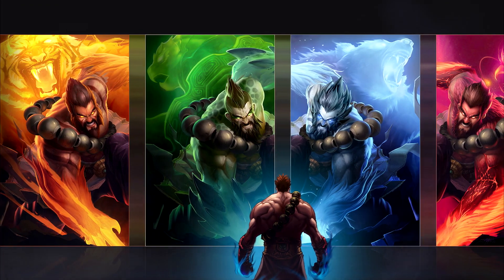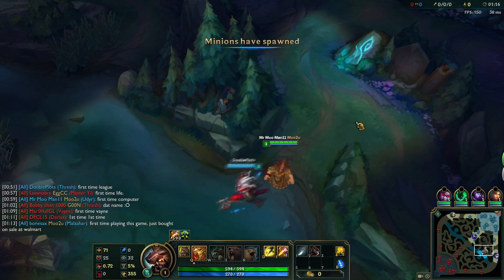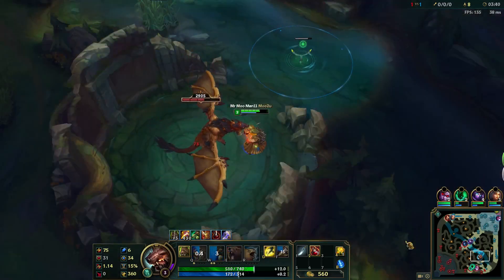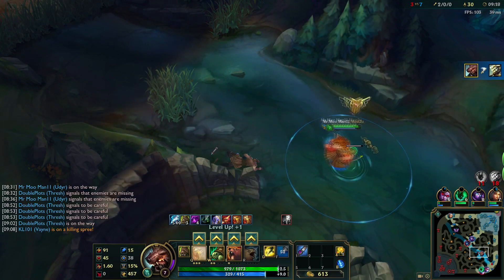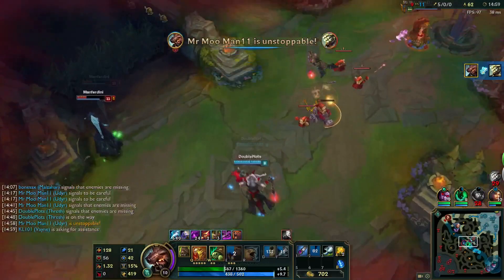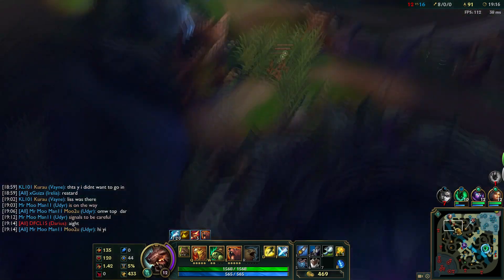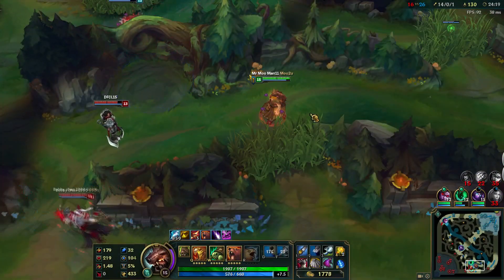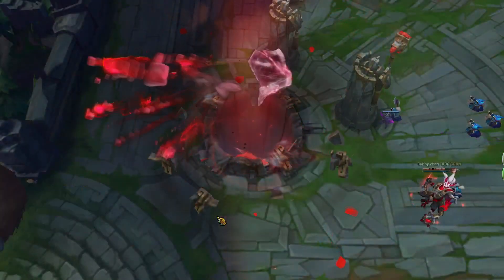SUPER Updated AD Udyr Jungle Guide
Udyr is shaping up to be a very strong champion in Season 6, so check out this guide to see how to effectively play him in the jungle!

Song: Resistance by Protiac